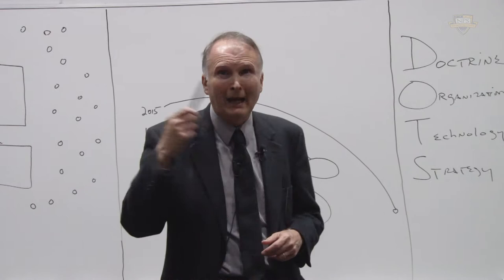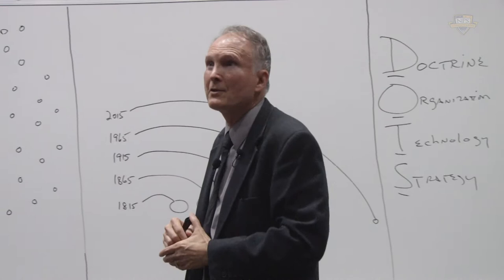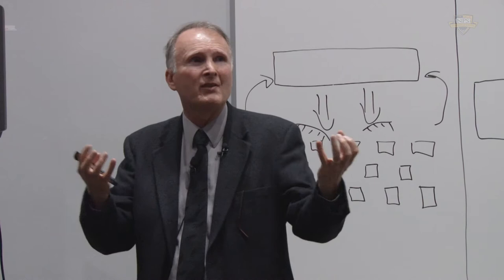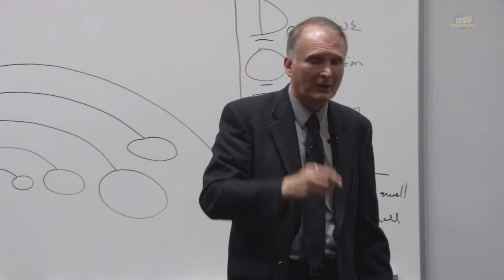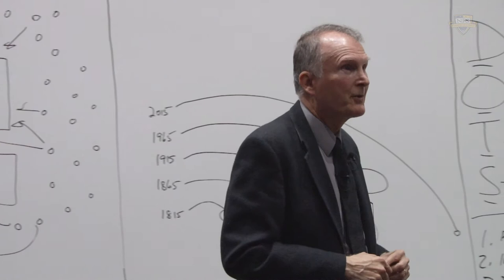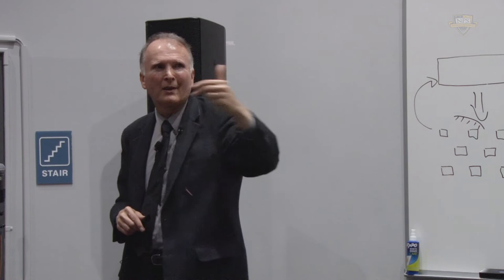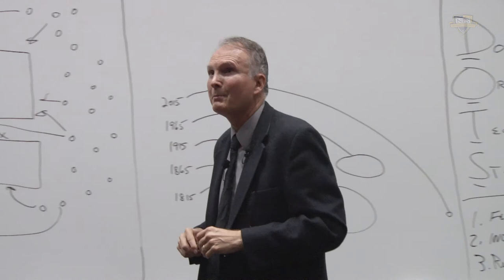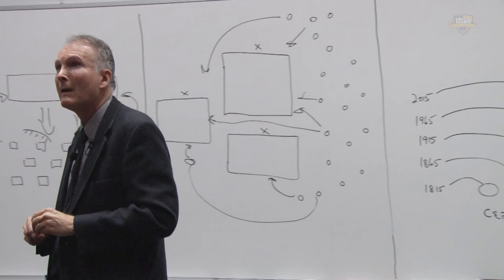Harnessing Artificial Intelligence - The New Face of Battle (Lecture #19)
Harnessing Artificial Intelligence - The New Face of Battle (Lecture #19, Dec. 4, 2019); By Dr. John Arquilla, Distinguished Professor, NPS Department of Defense Analysis